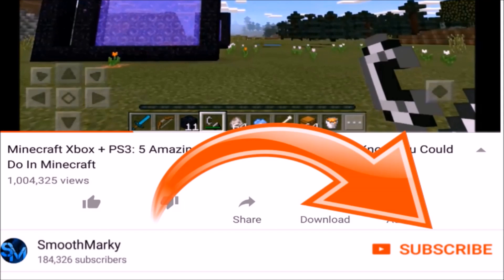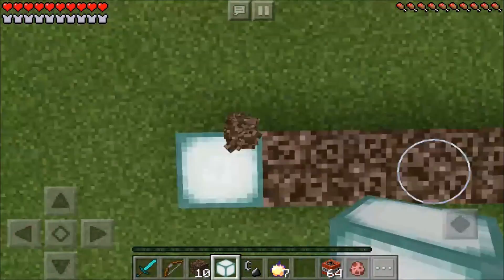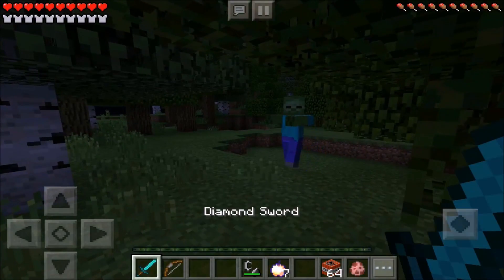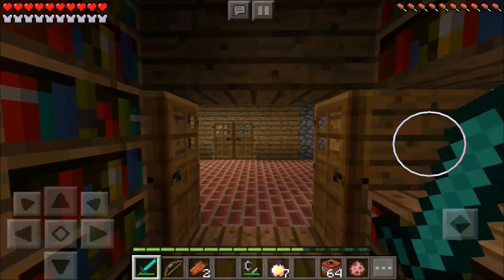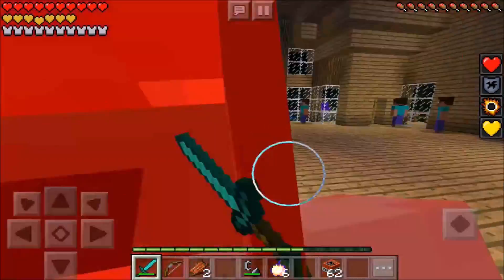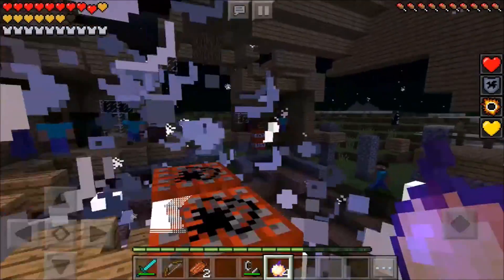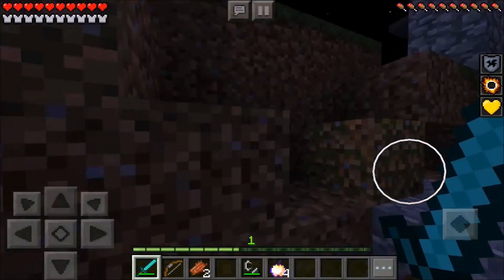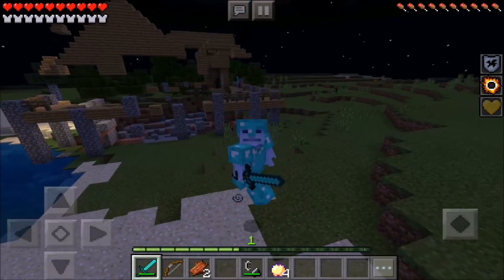Minecraft Pe How To Make a Portal To The Herobrine Dimension - Mcpe Portal To Herobrine!!!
How To Make A Portal To The Herobrine DIMENSION Minecraft Pocket Edition Portal To The Herobrine that teleport you into the scariest Dimension yet and it works on iOS as well as Android and it works on every single title update 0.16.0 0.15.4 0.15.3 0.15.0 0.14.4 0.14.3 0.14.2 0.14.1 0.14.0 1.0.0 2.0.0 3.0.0